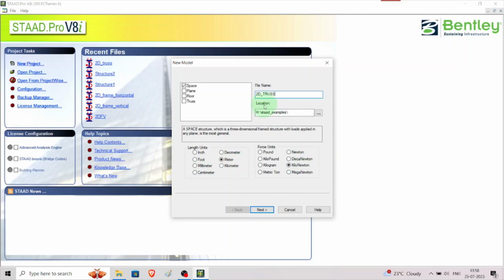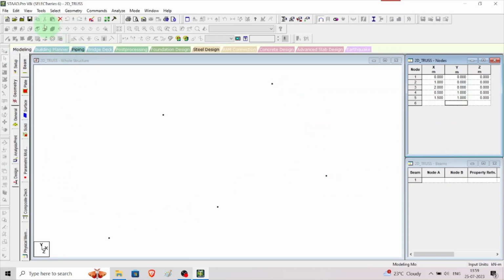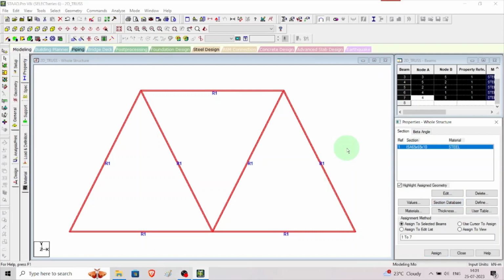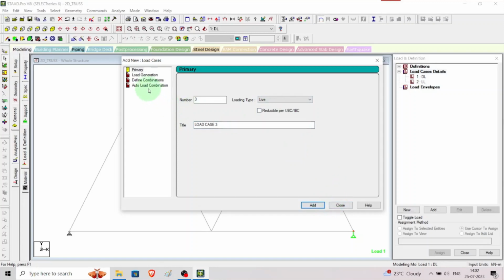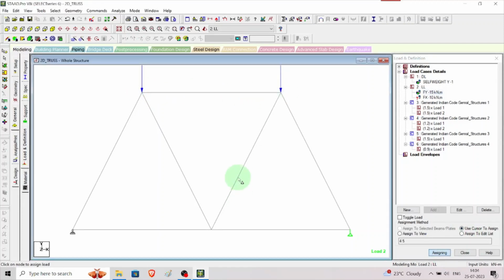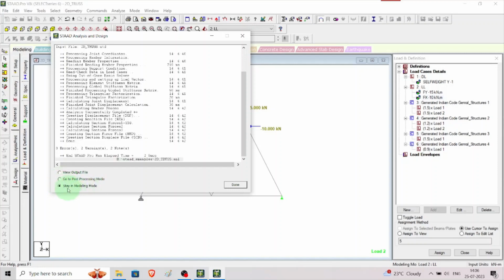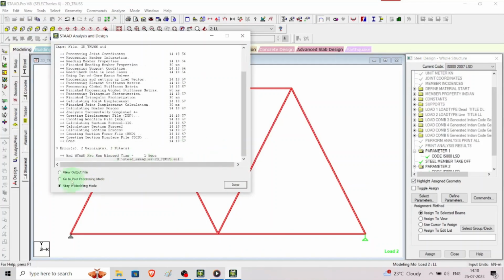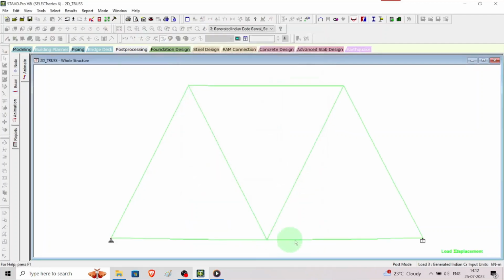2D steel truss analysis and design using STAAD.PRO V8i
STAAD.Pro is a widely-used software for structural analysis and design. It allows engineers to perform 2D and 3D analysis of structures, including trusses. Here are the general steps involved in performing a 2D truss analysis using STAAD.Pro:
Step 1: Model Creation
Launch STAAD.Pro and create a new model file.
Define the geometry of the truss by inputing the coordinates of the nodes (joints) and specifying the connectivity between nodes using member elements (beams).
Define material properties such as Young's modulus, Poisson's ratio, and density for each member of the truss.
Assign cross-sectional properties (area, moment of inertia, etc.) to each member.
Apply boundary conditions by fixing the appropriate degrees of freedom (translations and rotations) at support nodes.
Step 2: Load Assignment
Define the applied loads on the truss. These can include point loads, distributed loads, and nodal displacements.
Specify the load cases under which the truss will be analyzed, such as dead load, live load, wind load, etc.
Step 3: Analysis Settings
Choose the appropriate analysis method, such as the method of joints or the method of sections.
Select the type of analysis (static analysis, dynamic analysis, etc.).
Set analysis parameters, including tolerances and convergence criteria.
Step 4: Analysis
Run the analysis in STAAD.Pro to calculate the internal forces and displacements in the truss members under the specified load cases.
Step 5: Results
View and review the analysis results, including internal forces (axial forces, shear forces, bending moments) and deflections in the truss members.
Check for any critical members or nodes with high stresses or displacements.
Perform member design checks to ensure that the truss members meet the design code requirements for strength and stability.
Make any necessary modifications to the truss geometry or member sizes to meet the design criteria.
Step 7: Output and Reporting
Generate reports containing the analysis and design results.
Export the results in various formats for documentation and presentation purposes.